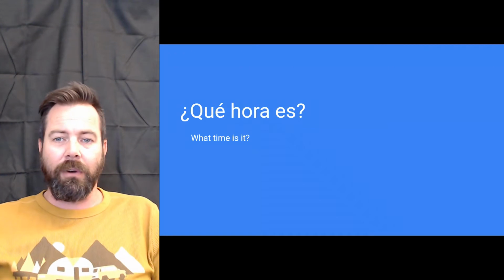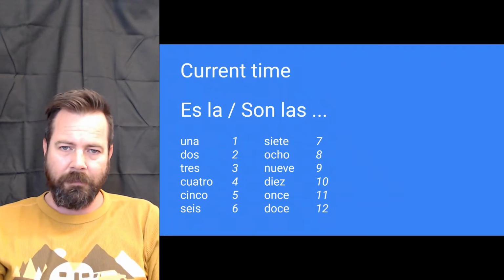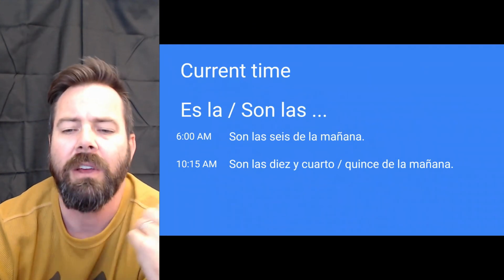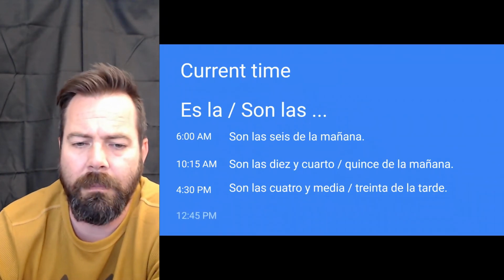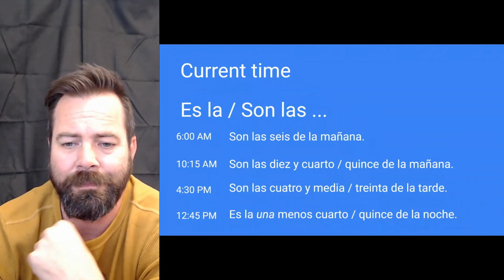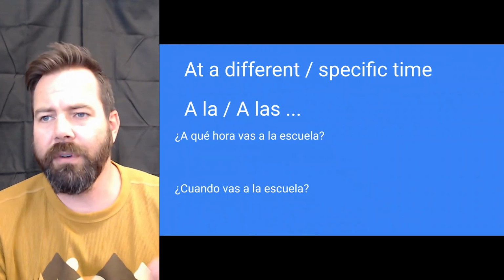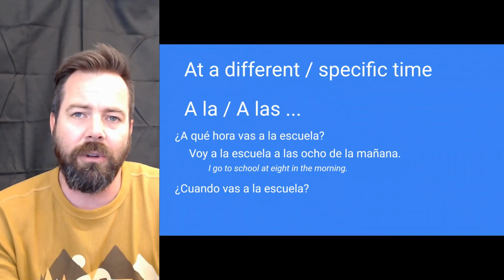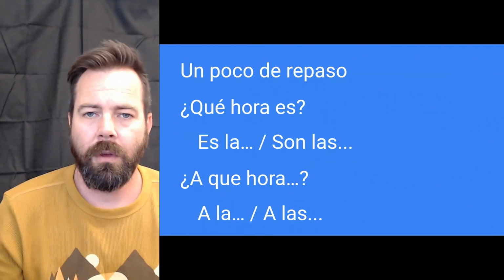Telling time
This is how to tell time in Spanish. Check out senorschmidt.com for more!